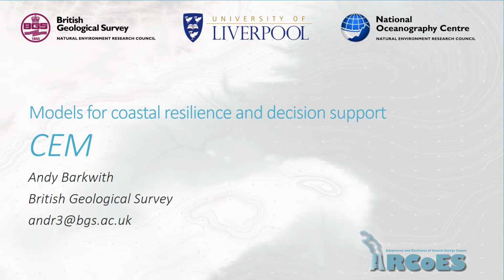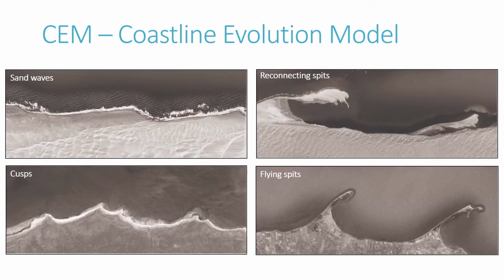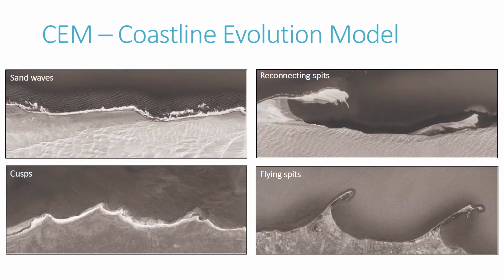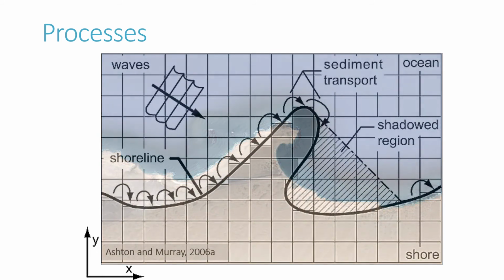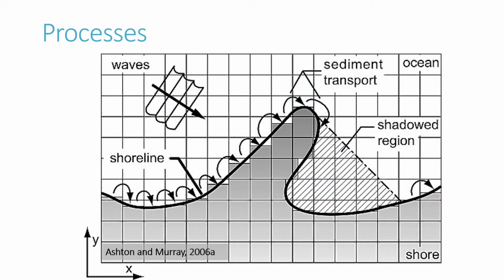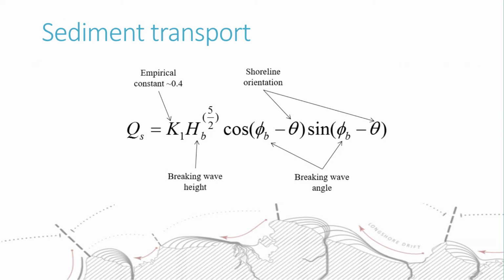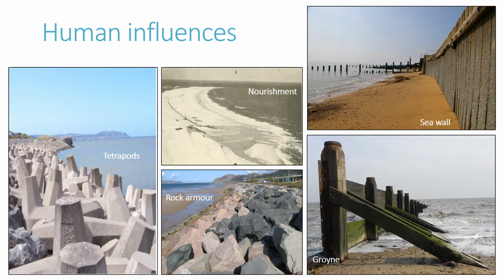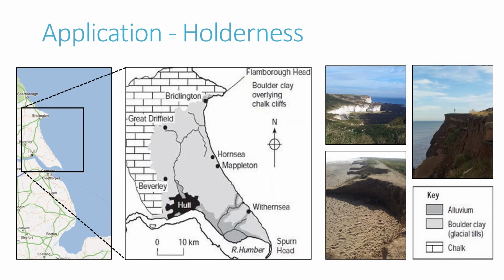Models for coastal resilience and decision support - Coastal Evolution Model